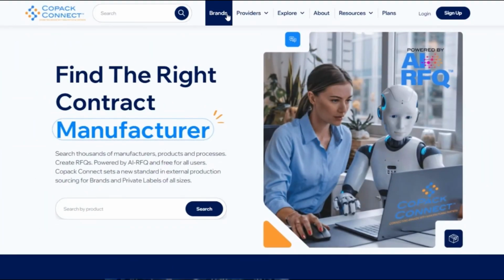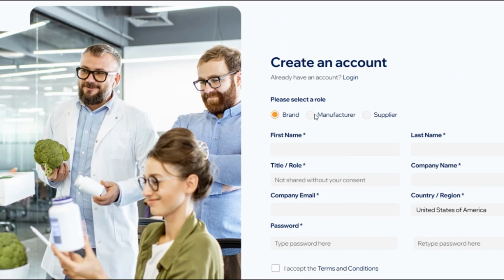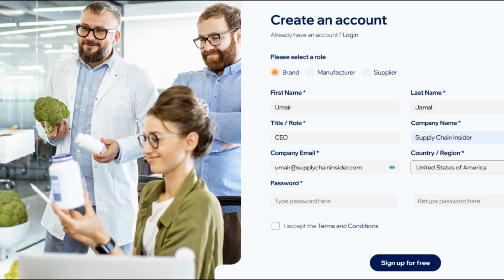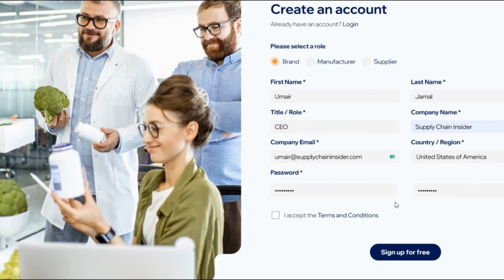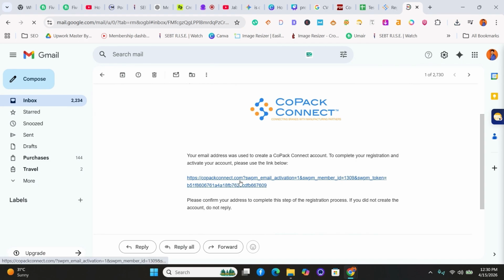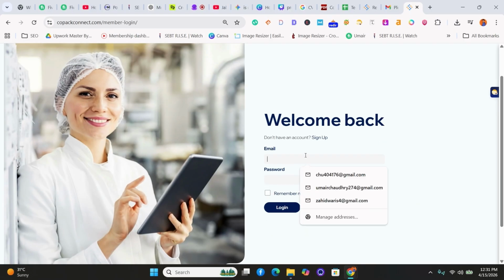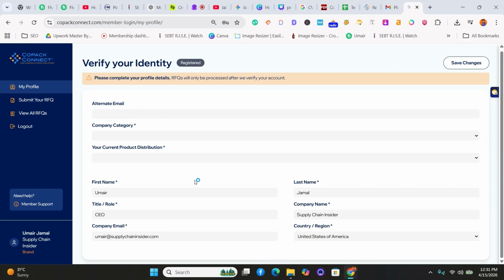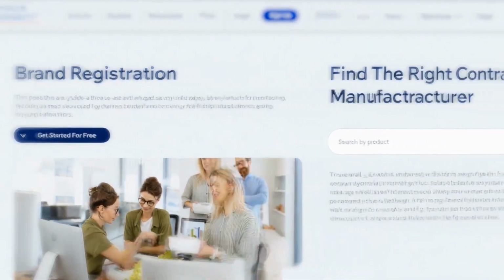How to Register a Brand Account on CoPack Connect (Step-by-Step Guide)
HOW TO REGISTER A BRAND ACCOUNT ON COPACK CONNECT

If you're an emerging or growing food brand, this quick step-by-step guide shows you how to create your FREE brand account on copackconnect.com and start connecting with vetted co-packers and manufacturers.

CoPack Connect helps brands like yours:
👉 FIND TRUSTED CO-PACKERS
👉 SUBMIT PROJECTS USING AI-RFQ TECHNOLOGY
👉 CONNECT WITH VERIFIED MANUFACTURING PARTNERS
👉 SCALE PRODUCTION WITH CONFIDENCE

WHY CREATE AN ACCOUNT?
⭐ FREE to sign up
⭐Access to vetted manufacturing partners
⭐Submit projects and receive qualified responses
⭐Upgrade options available to increase visibility and reach

WHO THIS IS FOR:
** Food & beverage startups
** Emerging CPG brands
** Established brands looking to scale production
** Private label companies

If you're ready to take the next step in growing your brand, CoPack Connect makes it simple.

Stay updated with tips, insights, and tools to grow your brand and navigate the co-manufacturing process.

CoPack Connect is a neutral platform. We help connect brands and suppliers. All business decisions made by brands and suppliers should be based on their own independent due diligence. All projects remain the responsibility of the parties involved.